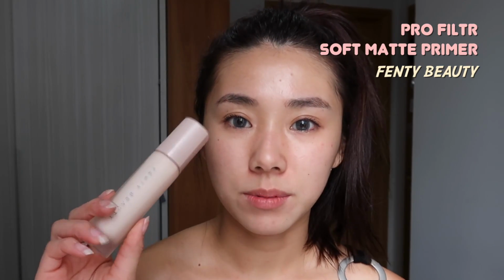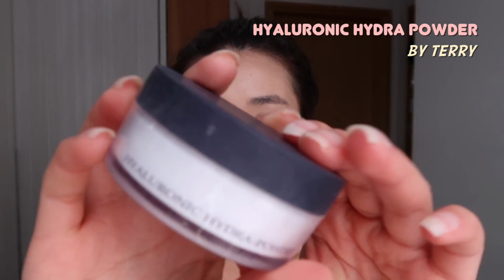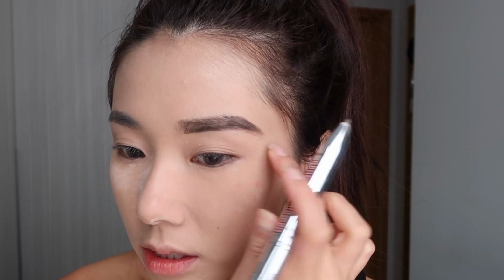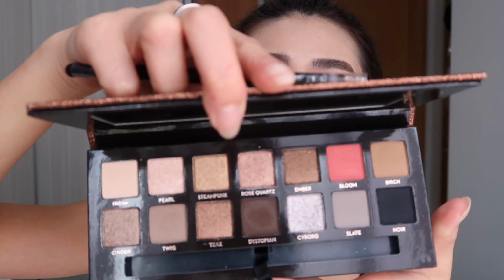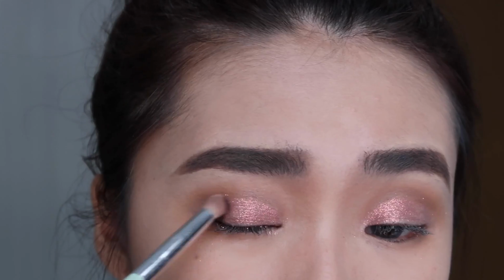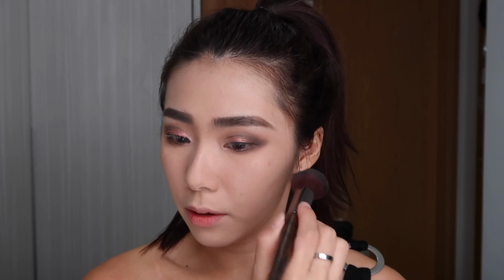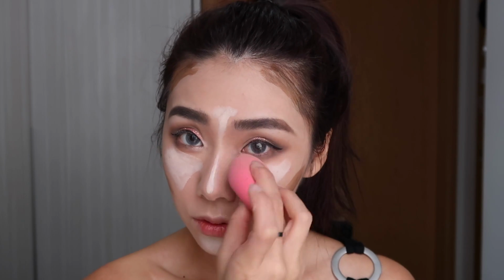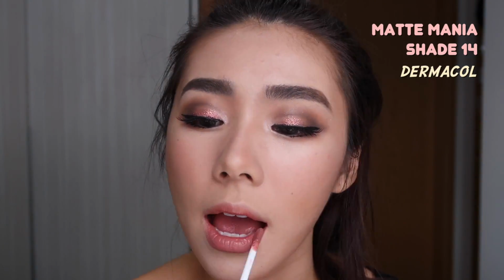Asian Cut Crease Glitter Eyeshadow (Hooded Eyes)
I created a cut crease look on my eyes for the first time, using loose glitters! This is a makeup tutorial for the asian eye shape that is slightly hooded. I hope it's helpful!

PRODUCTS USED (prices listed in Singapore Dollars SGD)
1. FENTY BEAUTY PRO FILT'R FOUNDATION 190 ($50)
2. FENTY BEAUTY INSTANT RETOUCH PRIMER ($48)
3. DERMACOL BEAUTY SPONGE
4. NARS RADIANT CREAMY CONCEALER CUSTARD ($46)
5. BY TERRY HYALURONIC HYDRA-POWDER ($89)
6. BENEFIT COSMETICS BROW CONTOUR PRO BROWNLIGHT ($60)
7. ETUDE HOUSE COLOR MY BROWS 05 ($7.19)
8. HEROINE MAKE LONG AND CURL MASCARA
9. ANASTASIA BEVERLY HILLS SULTRY EYESHADOW PALETTE
10. CLE DE PEAU RADIANT CONCEALER (4105)
11. ANASTASIA BEVERLY HILLS LOOSE GLITTER
12. KAT VON D DAGGER LIQUID LINER ($32)
13. ETUDE HOUSE PLAY 101 STICK ($24)
14. BENEFIT COSMETICS HOOLA BRONZER MINI ($28)
15. RIMMEL POWDER BLUSH #220 ($11.90)
16. DERMACOL MATTE MANIA LIQUID MATTE LIPSTICK